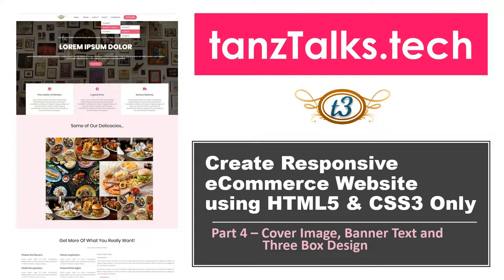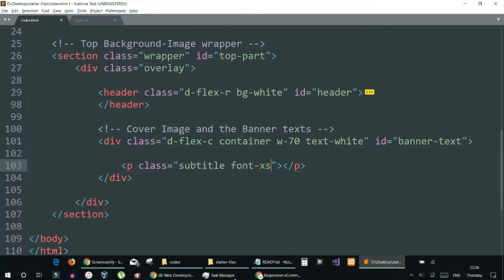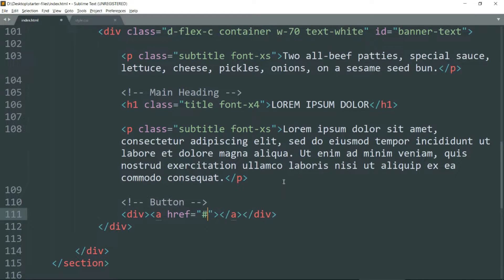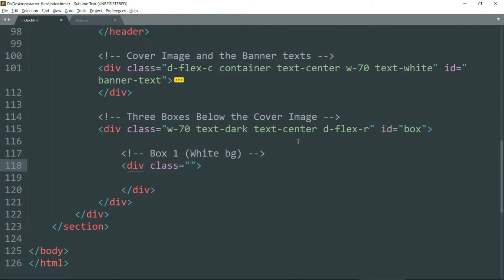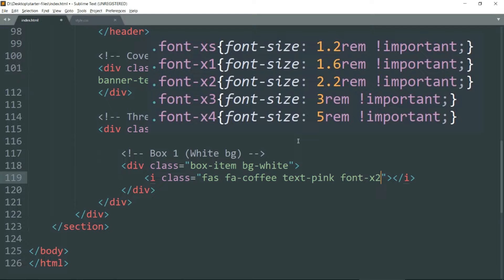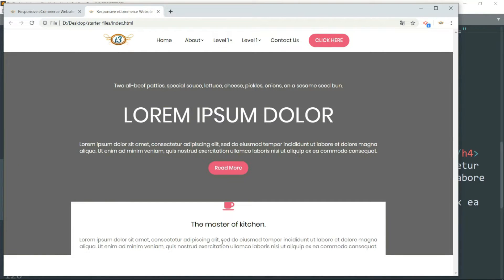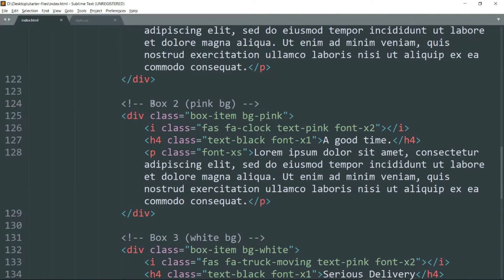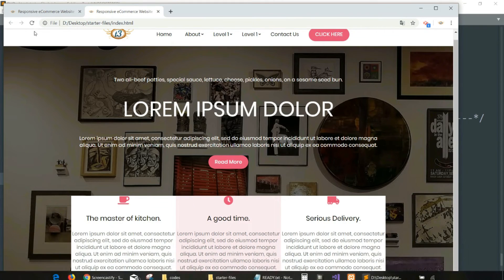4/12 Cover Image, Banner Text, Box Design | Create Responsive Modern Website | HTML5 & CSS3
Create Responsive Modern Website from Scratch using HTML5 & CSS3 Only | Example 7

I have tried my level best to keep each section independent of each other. So, if you are not willing to create the entire website, just follow the first (intro) and second (defining CSS Classes) video and then the video of the section that you wish to create.

It features:

o Attractive Modern Responsive Design using HTML5 and CSS3 Only. No Framework required. No JavaScript required
o Responsive Multi Level Navigation Bar with Line Hovering Effect
o Box Design on the Cover Image with Image Parallax Scrolling Effect
o Responsive Image Grid with Image Hovering Effect
o Simple Text Grid
o 2x2 Image-Text Grid
o Panels with Hovering Effects
o Responsive Text Grid with Parallax Scrolling Effect
o Text Grid with Parallax Scrolling Effect
o Responsive Simple Footer with Input